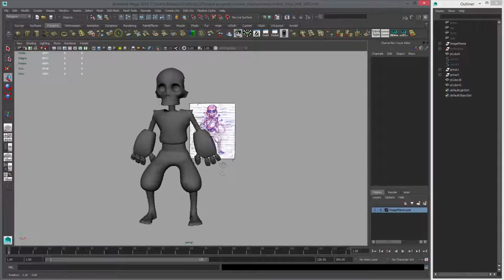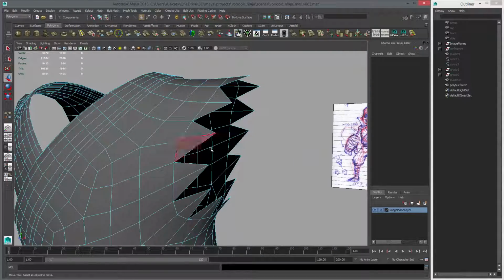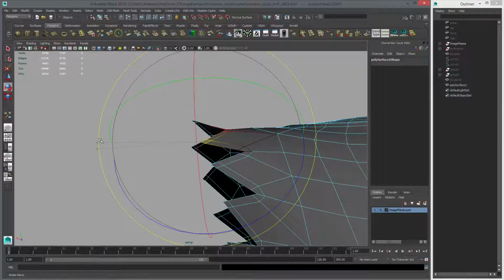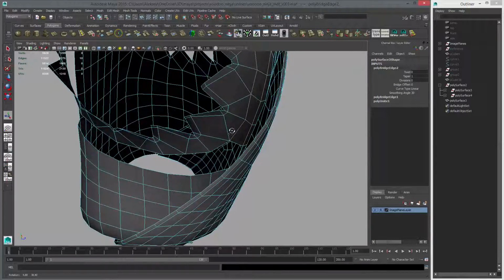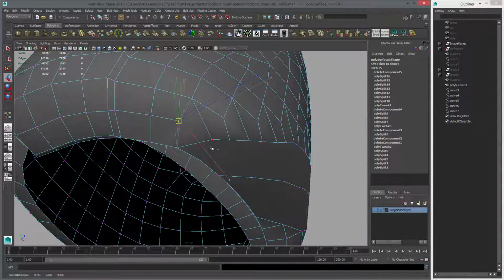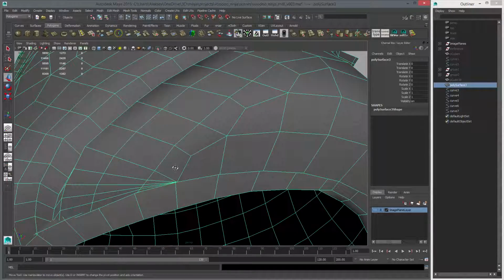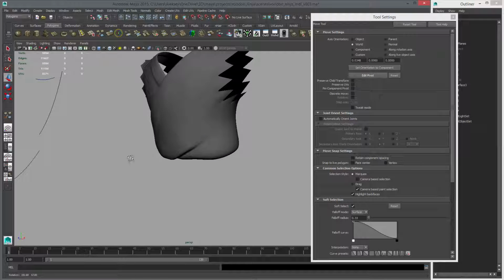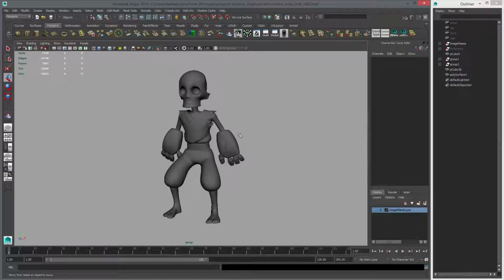Voodoo Ninja Character 3D Modeling Part 6